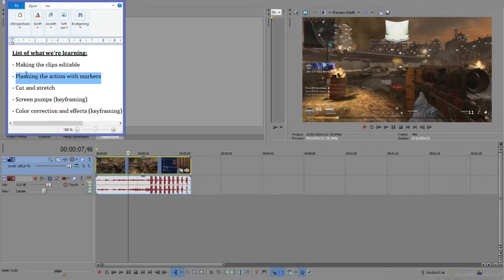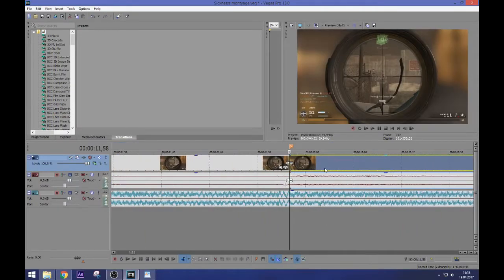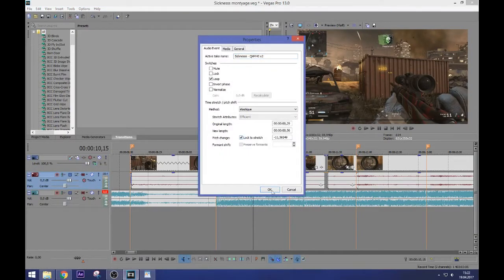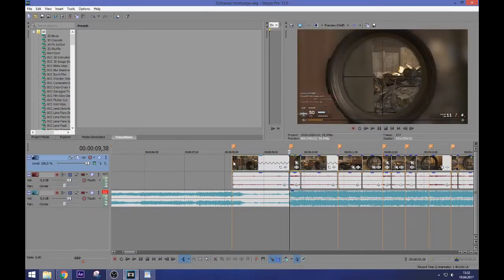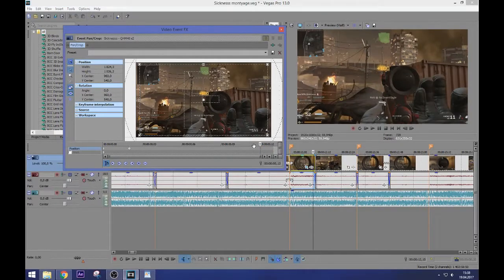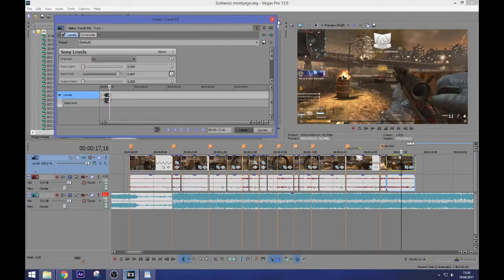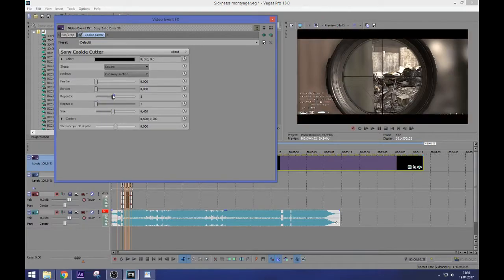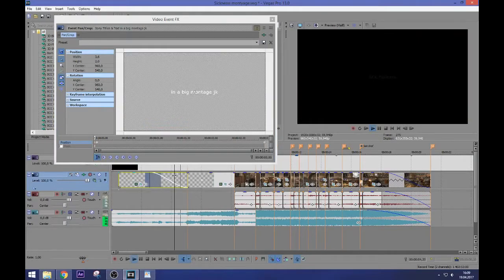Sony Vegas Tutorial For Beginners | by SCK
Ayyy who knew i was gonna make this! Definately gonna make more of these videos if it gets good ratings and if you guys wants this! Enjoyed it alot, was kinda nervous in the start lol. I'm sorry about mic quality and such.
- Gonna try get them shorter in the future. This was kind of an overrall tutorial, and i'll probably make tutorials on how to do one thing only.
If you learned, share with others that needs to get started!

Hope you enjoyed the video. Also i failed the format. Will not happen again.